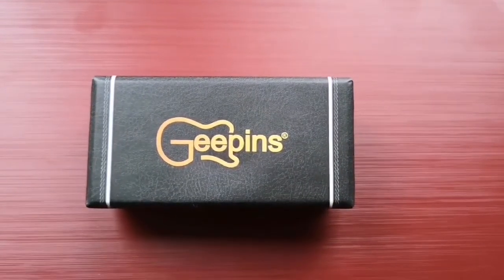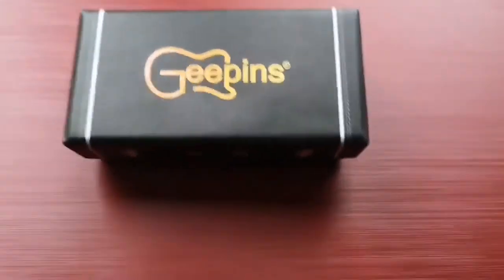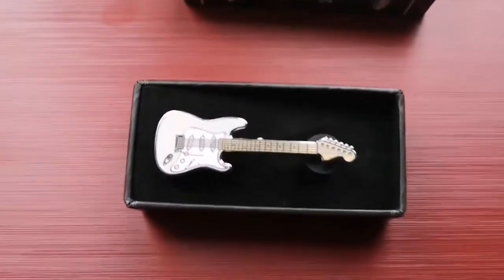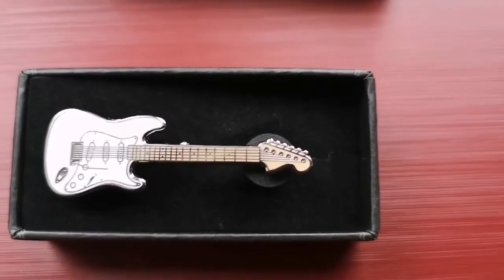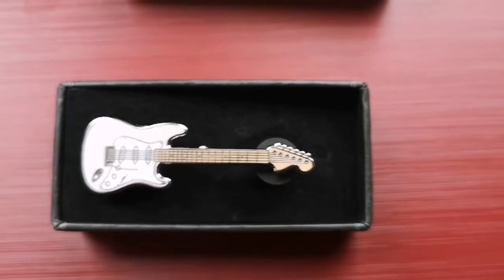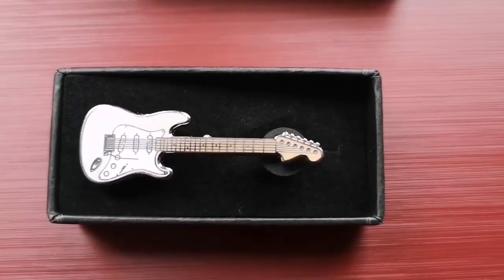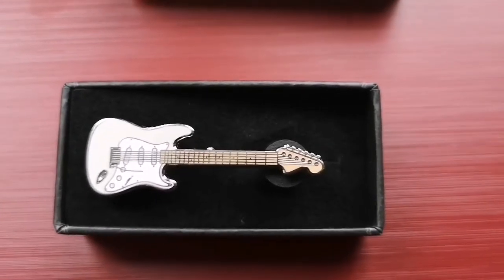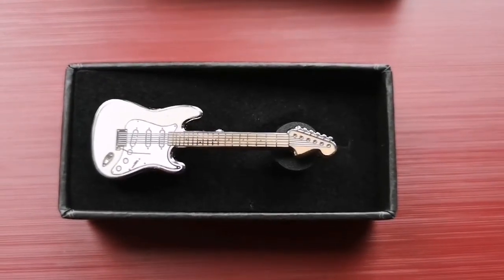Antonyscott.com jacket pin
Guitar jacket pin unboxing